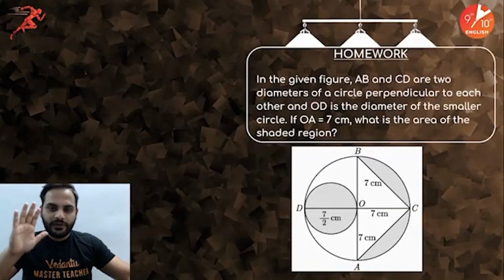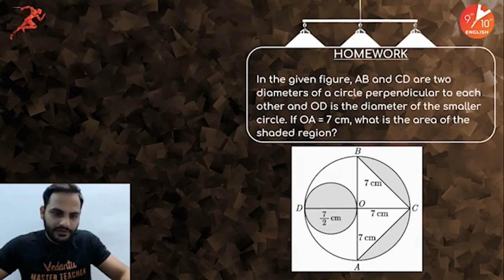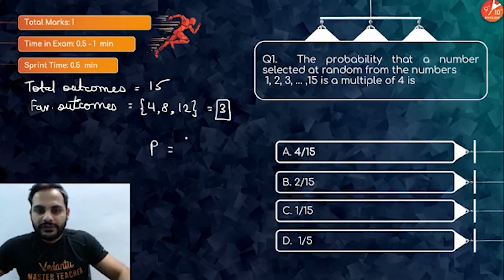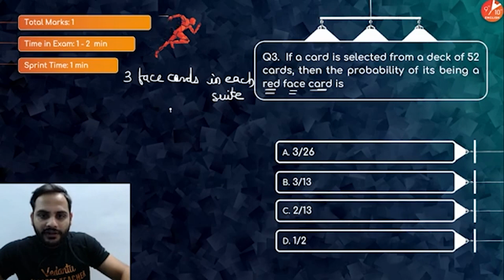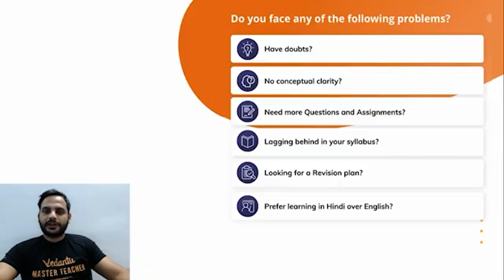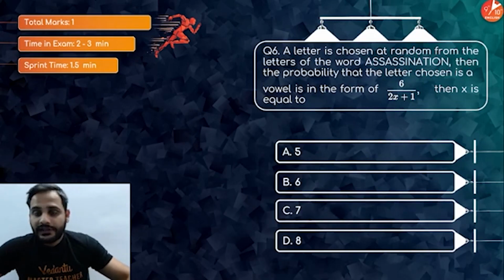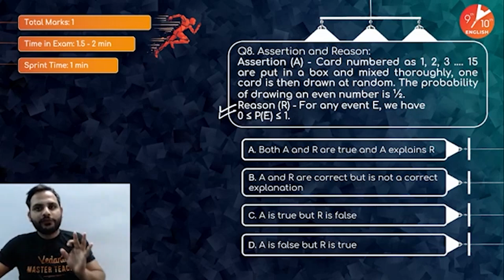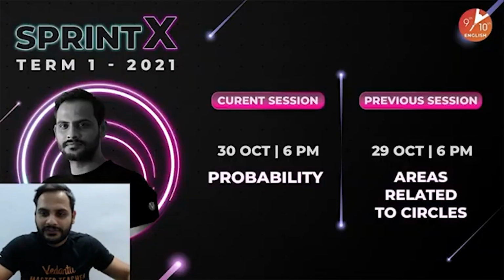Probability [ NCERT Solutions for Class 10 Maths Chap 15 ] 🔥Sprint X Term1 Preparation by Gopal Sir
Sprint X Term 1 - Probability | CBSE Class 10 Maths Chapter 15 | NCERT Solutions for Class 10 Maths | Term 1 MCQs | Class 10 Maths MCQs | Vedantu 9 & 10 English. Hey Guys, CBSE Class 10 Term 1 Board Exams are Soon Approaching. So it's time for revision for All Subjects. To Revise all the Chapters from Class 10 Maths "Sprint X" Series has Started, To Score Effective Marks in your Class 10 Maths Term 1 Exam then Follow the "Sprint X Series" Today in this video Gopal Sir will take you through "Probability" from Maths Chapter 15. Sir will explain all topics from "Probability" with step by step explanation clearly without any doubts & Sir will solve a few problems. So that you can score Good Marks in Maths Term 1.

♦ Probability
♦ Probability Class 10
♦ Probability Class 10 MCQs

Hope you Gained Knowledge from Today's "Sprint X Term 1 Maths" Session.